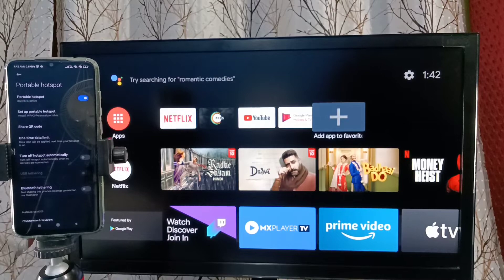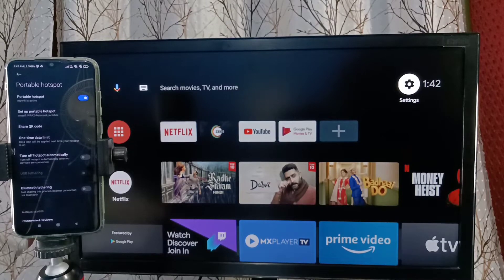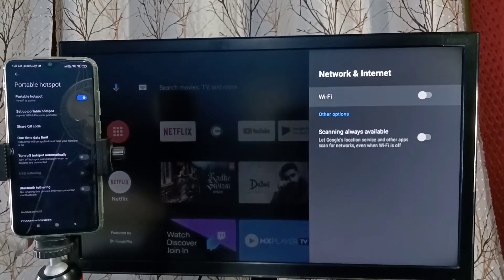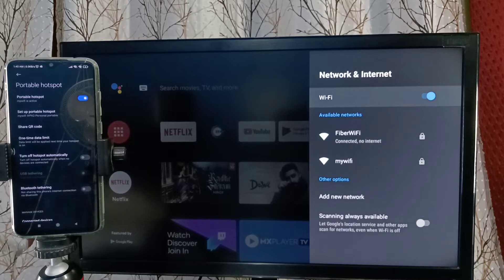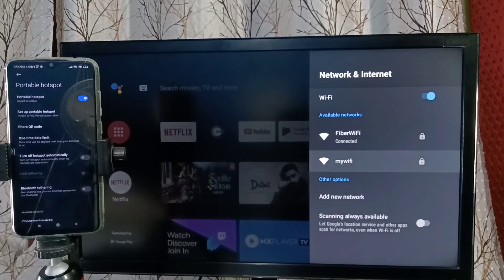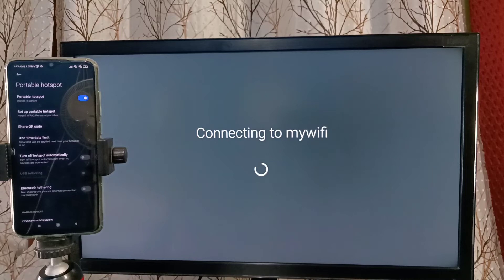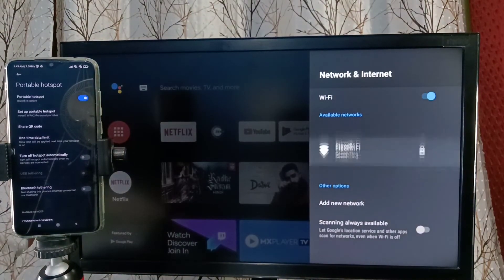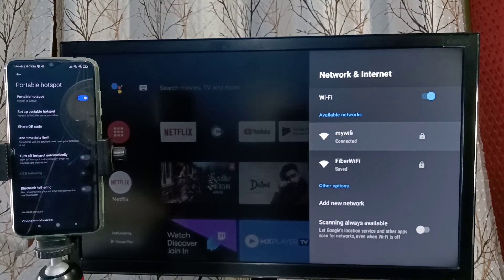How to Connect Philips TV to Internet using Mobile Hotspot | Philips Android Smart TV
Connect Smart TV to internet with Mobile WiFi hotspot,
Android TV, Google TV, Smart TV, Android Smart TV, TV, OTT Platform, Amazon Prime, netflix, Disney Plus Hotstar, Android, Hulu, LED TV, HD TV, Full HD TV, 4K TV